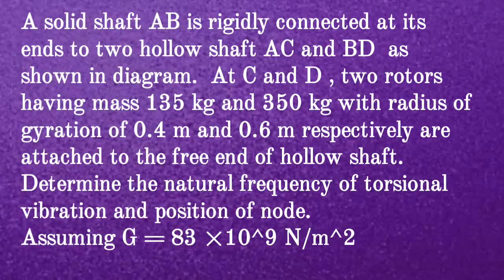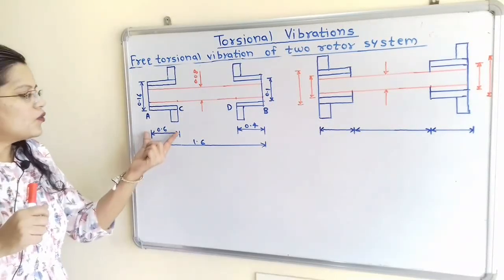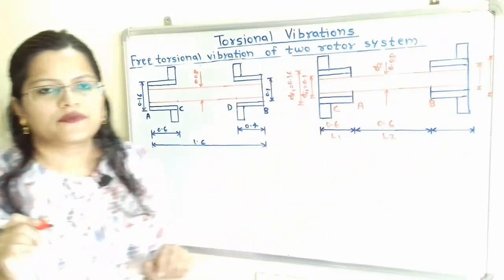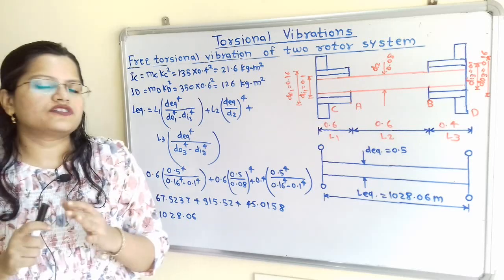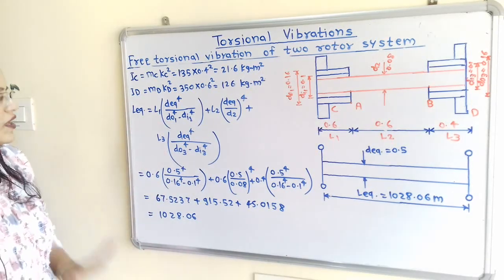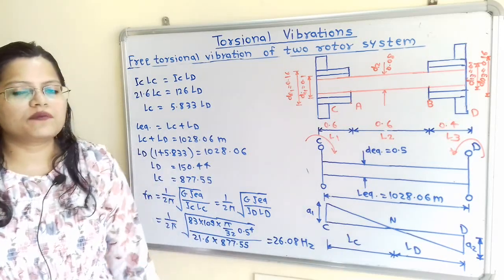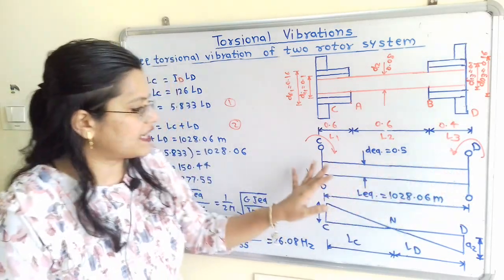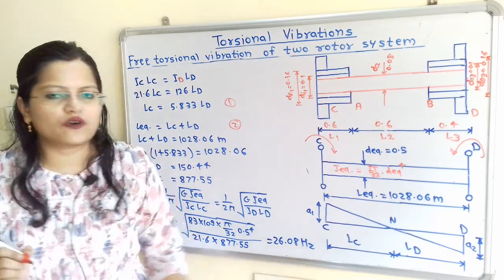Problem 3 free torsional vibration of two rotor system, torsionally equivalent shaft, hollow shaft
A solid shaft AB is rigidly connected at its ends to two hollow shaft AC and BD  as shown in diagram.  At C and D , two rotors having mass 135 kg and 350 kg with radius of gyration of 0.4 m and 0.6 m respectively are attached to the free end of hollow shaft.  Determine the natural frequency of torsional vibration and position of node.
Assuming G = 83 ×10^9 N/m^2